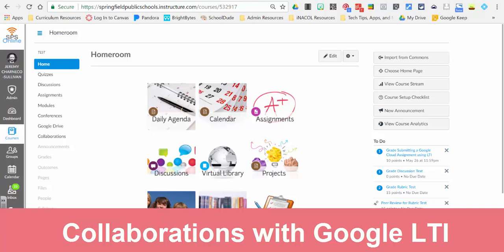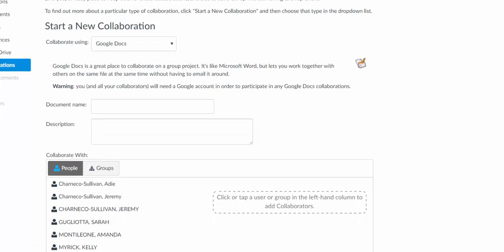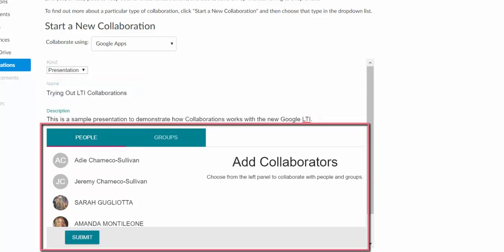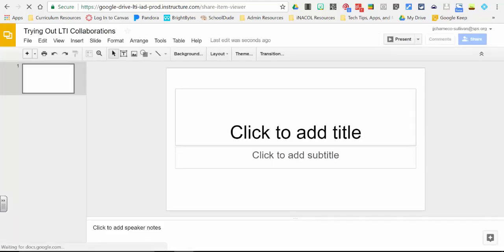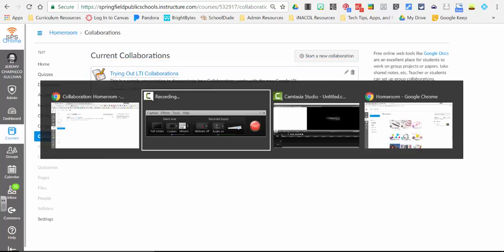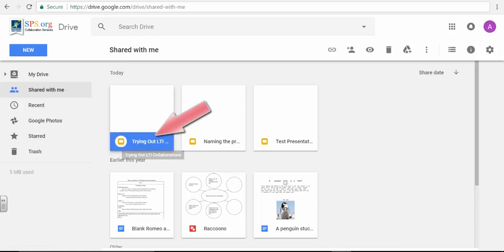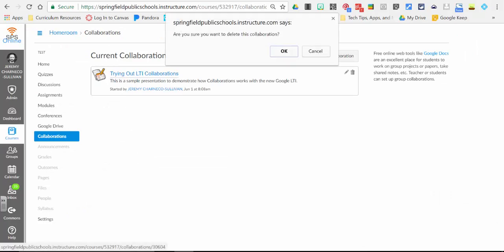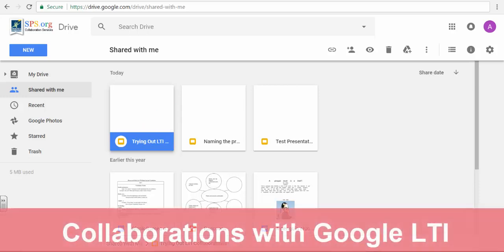Google LTI Collaborations